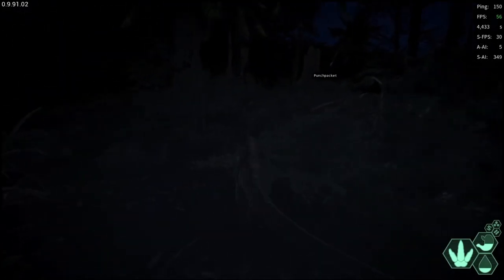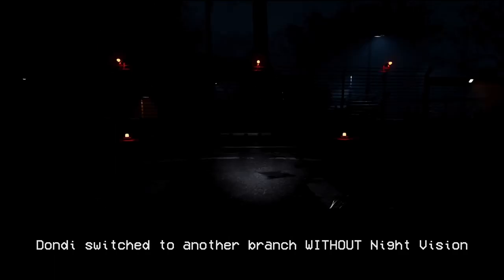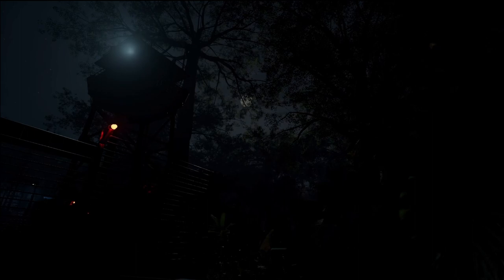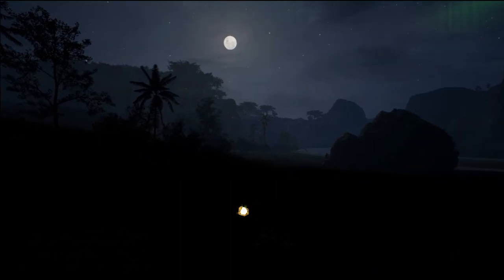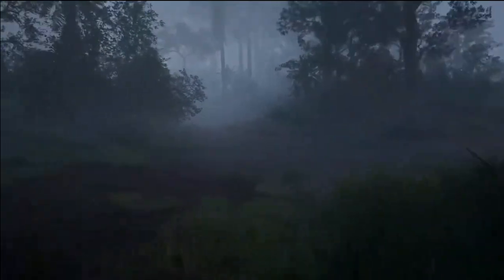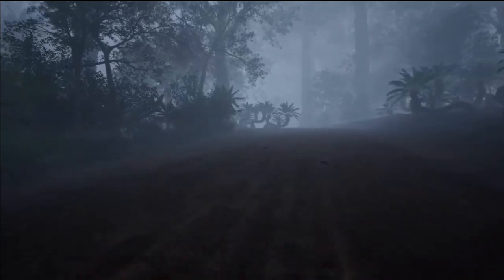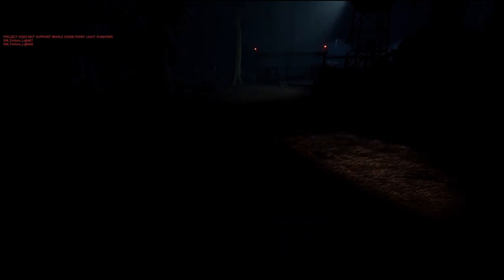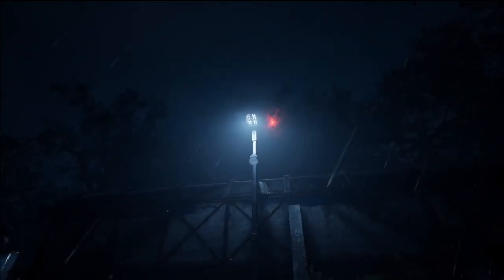New Night Vision, Weather and More - The Isle News...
If asked by Dondi and/or Punch, I will take this video down.

Some new stream clips from Dondi's most recent Twitch stream...

Feel free to clip and download this video and use it for yourself.
But please credit me if you can!

0:00 - Introduction

0:21 - New Night Vision

6:01 - Merc POV at buildings (No Night Vision branch)

8:55 - Omniraptor name (Utah rename)

9:00 - Merc POV Continued...

12:05 - New lake with Punch as Beipi

16:11 - Daytime Fog!

21:01 - Rain! Thunder! Weather!

24:42 - More human outpost stuff!

27:32 - Outro